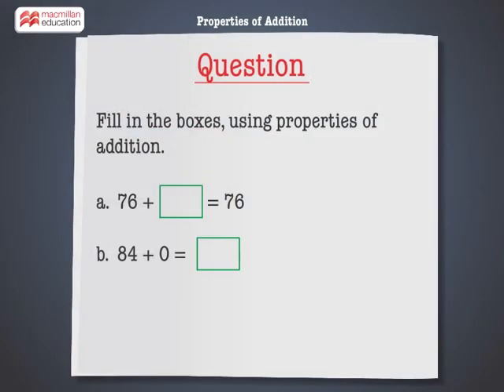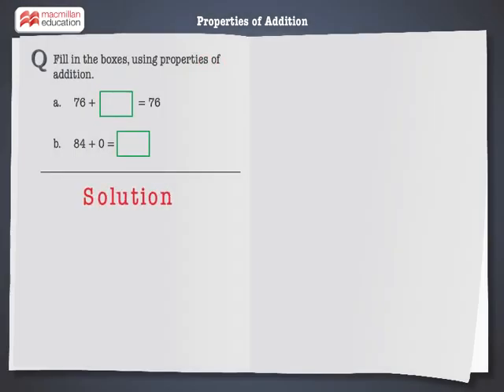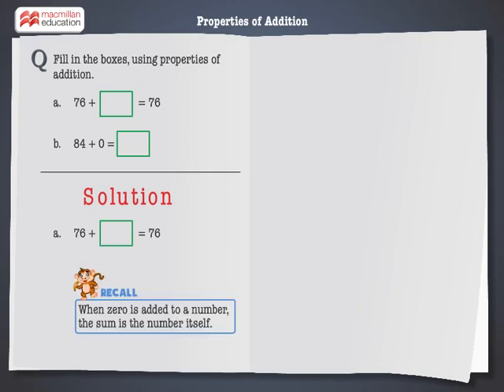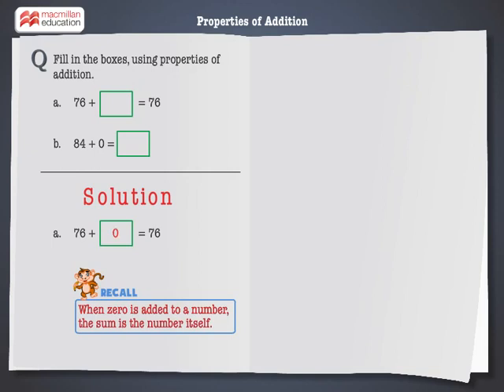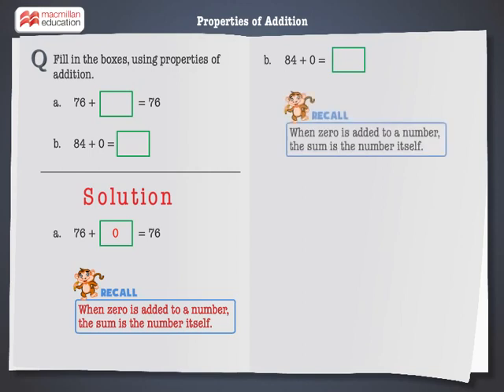Zero property of addition | Macmillan Education India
This animation will introduce you to  zero property of addition and help you to apply it.